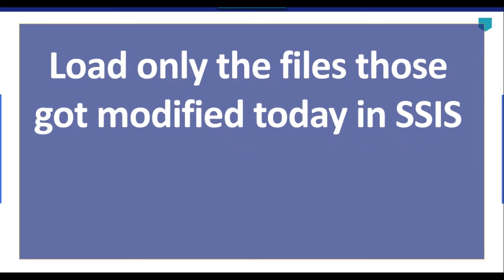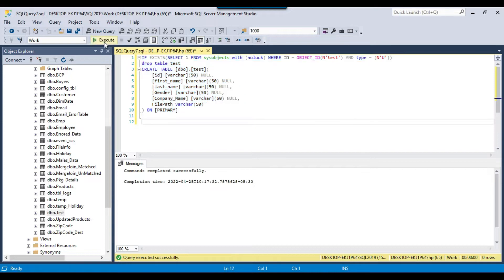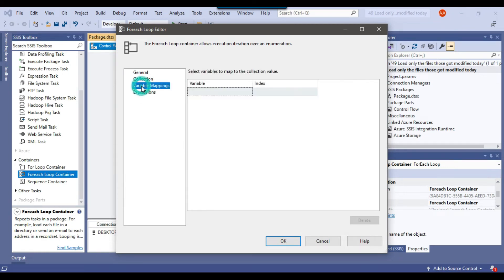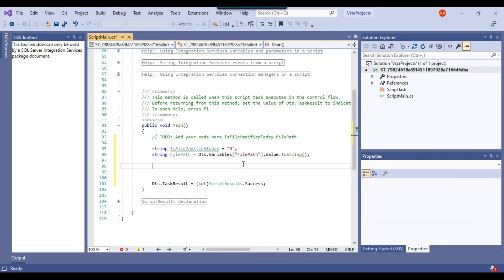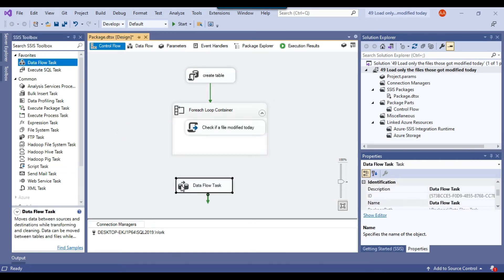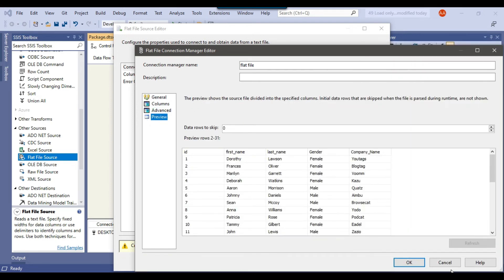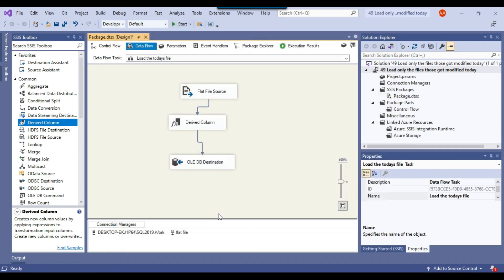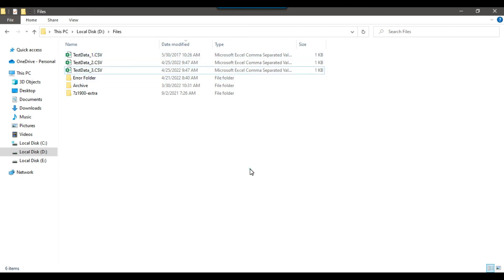49 Load only the files those got modified today in SSIS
load only the files that got modified today in ssis

How do I get most recent file from directory and load to a table SSIS Script task?
How do I find the last modified date of a file in SSIS?
How do I load a dynamic file in SSIS?
How would you get the oldest file from a folder in SSIS?

Happy Learning.